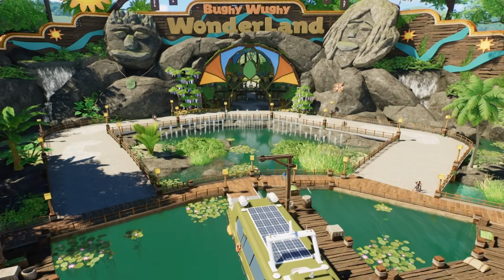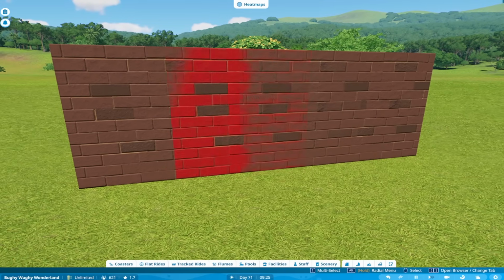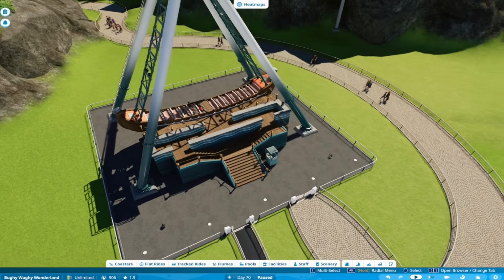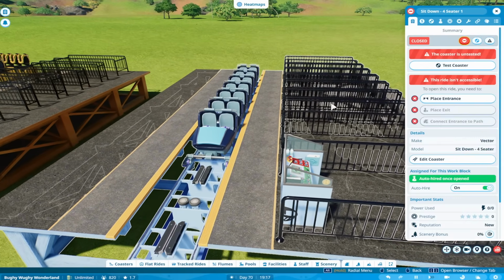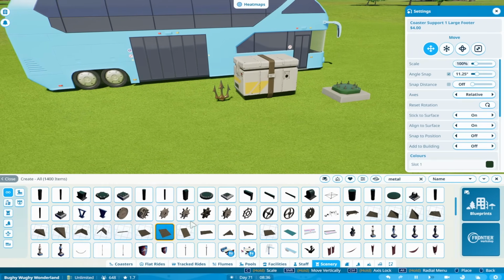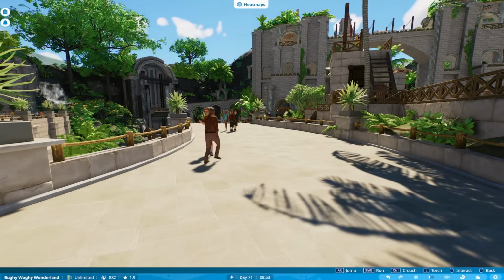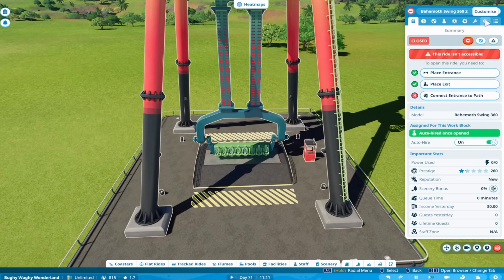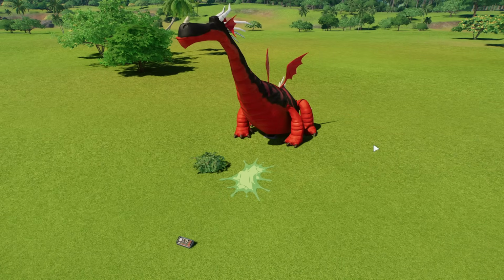25 Things you might not know you could do in Planet Coaster 2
In this video I will show you 25 things you might not know you could do in Planet Coaster 2!
This game has an incredible amount of features, settings, and customisability options available. It is almost overwhelming. So, in this video I will show you my most used, forgotten, and unknown features of the game that opens up more customisability, quicker building, and easy to use tools to enhance your building to the next level!

- Do you have a cool creation you would like to be shown on the channel? Send it to me:
- Please visit my steam Planco 1 workshop for more awesome creations

00:00 Intro
01:03 Tip 1: Removing Unmovable Terrain
02:17 Tip 2: Activate Triggers when you want
04:06 Tip 3: Attach blueprints to moving pieces
05:20 Tip 4: Duplicate triggers on timelines
06:19 Tip 5: Wall Flickering
07:27 Tip 6: Quick Circular Builds
09:14 Tip 7: Realistic Terrain
10:38 Tip 8: Nostalgic Border Scrolling
11:31 Tip 9: Opening/Closing doors
12:40 Tip 10: Pimp my Flatride
15:21 Tip 11: Efficient Building
17:47 Tip 12: Change Coaster Cars
19:53 Tip 13: Animation Varieties
21:00 Tip 14: Efficient Coaster Car Decorations
23:38 Tip 15: Wave Machines in water
25:16 Tip 16: Material Based Filters
27:32 Tip 17: Coaster Settings
28:44 Tip 18: Guest Collision with Scenery
31:08 Tip 19: Quick Undo/Redo
31:36 Tip 20: Become a guest!
32:49 Tip 21: Personalised Interface
34:12 Tip 22: Custom Scenery Brush
37:20 Tip 23: Ride Customisation
39:08 Tip 24: Coaster Restrictions
42:24 Tip 25: Trigger Colour Changes